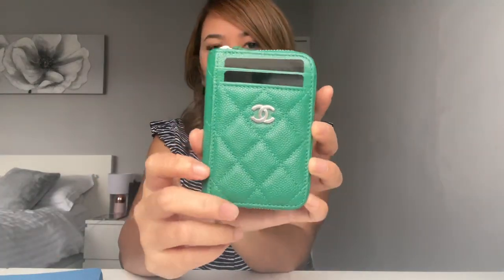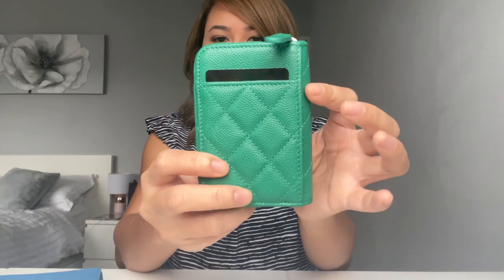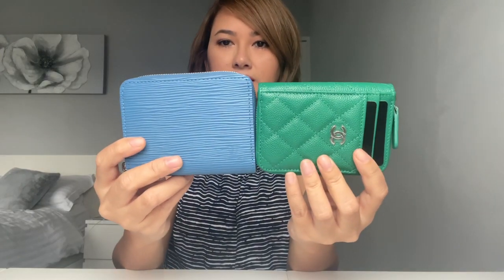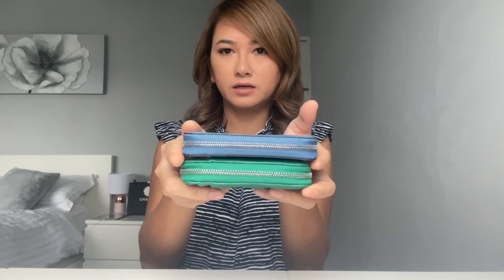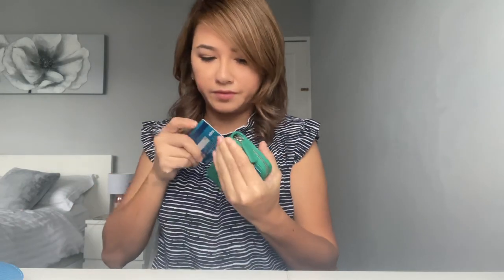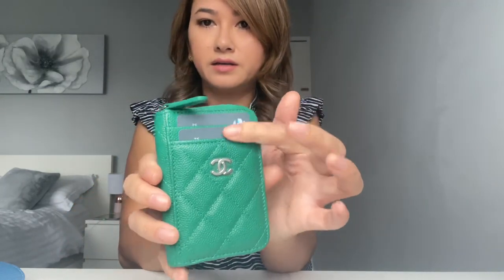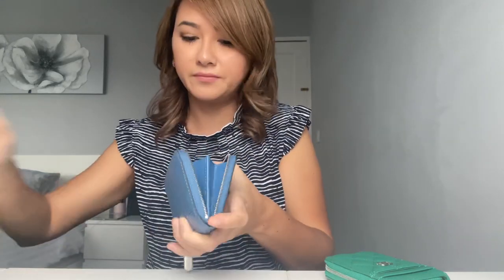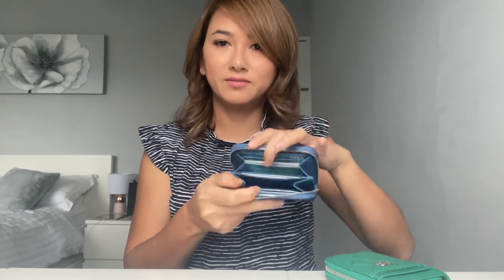Chanel vs Louis Vuitton zip coin purse review and comparison.